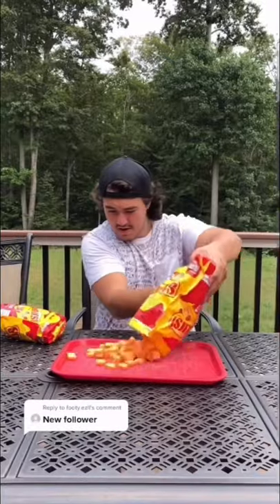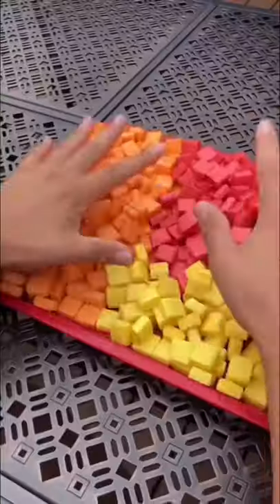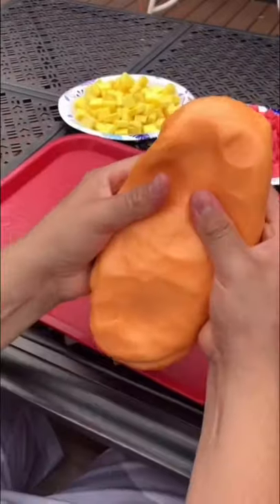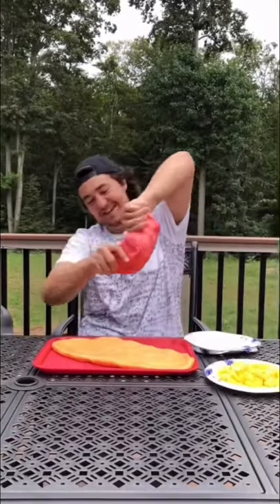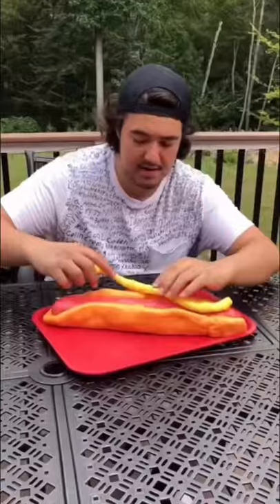Giant Starburst Hotdog!?!